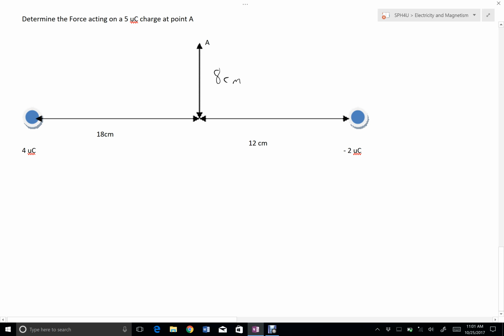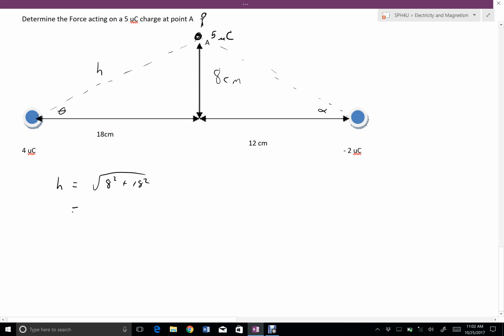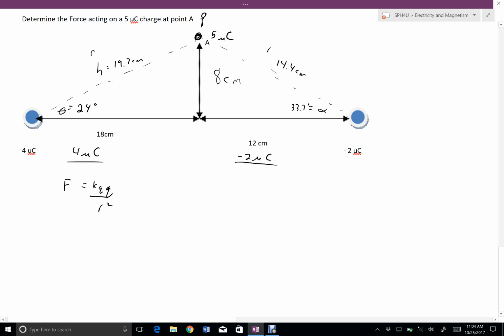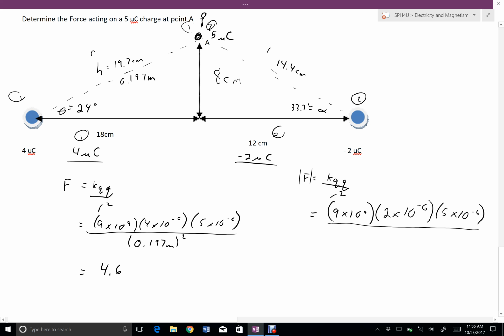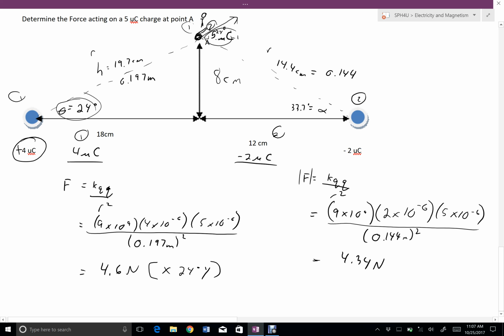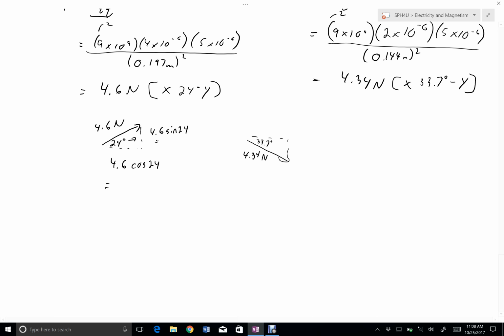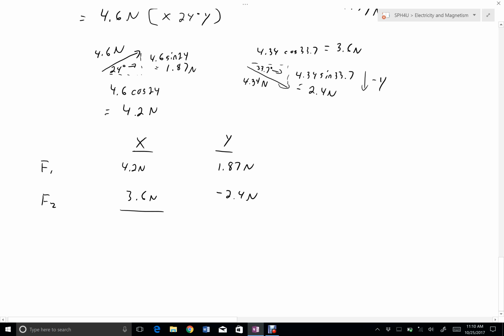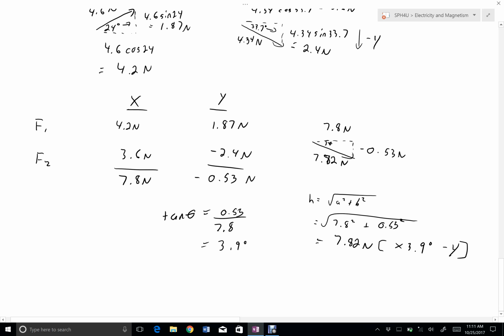Coulumb's Law Calculation 2